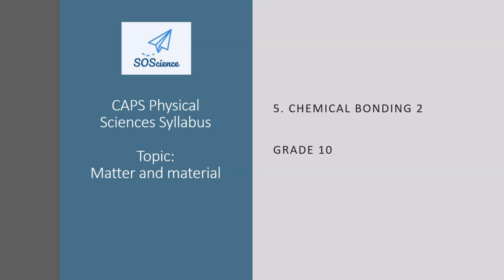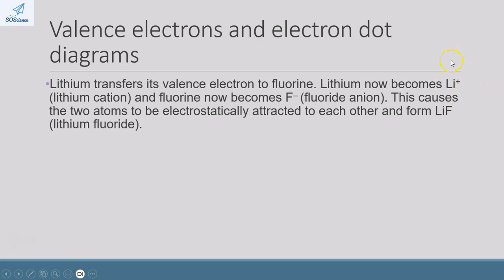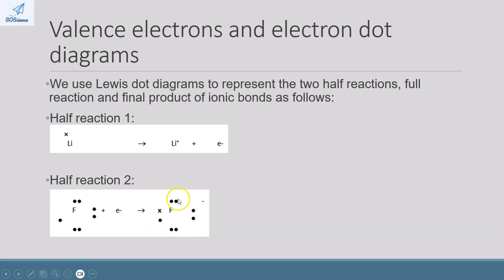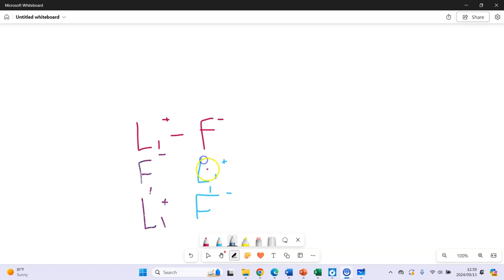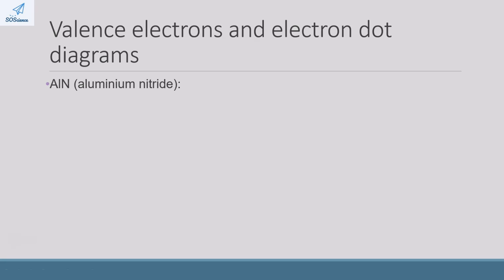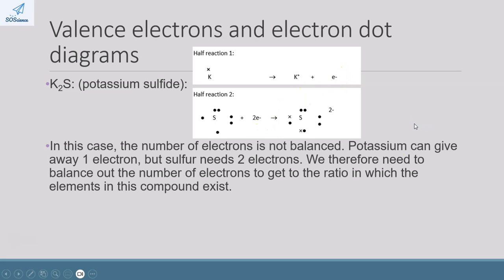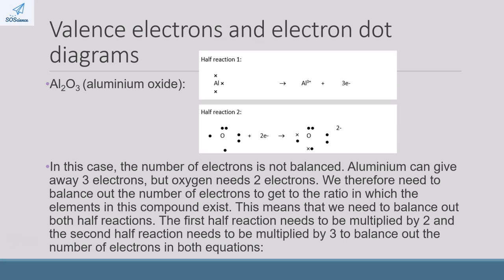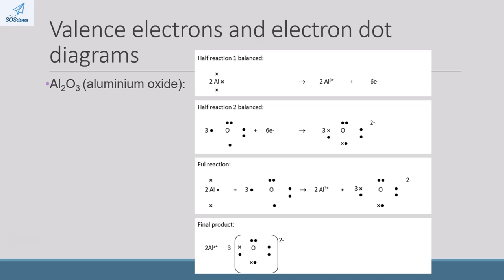Chemical bonding 2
00:00 - Introduction
00:20 - Ionic bonds, page 6
5:12 - Lewis dot diagrams for covalent bonds, page 7
10:22 - Crystal lattice/network structure of ionic compounds, page 8
12:48 - Practice Lewis dot diagrams for ionic bonds, page 8